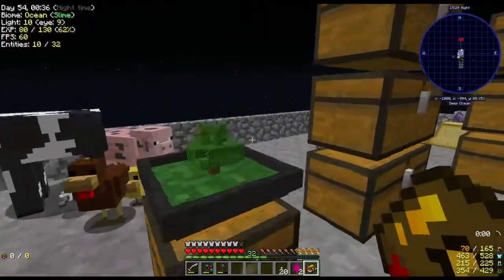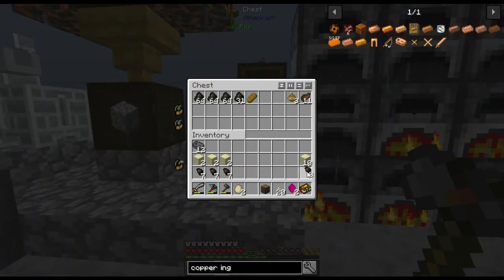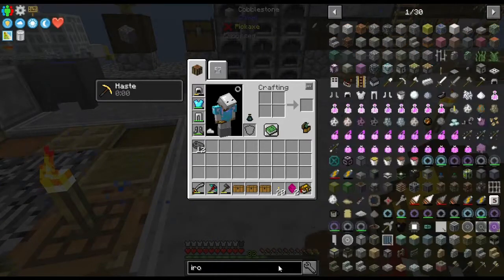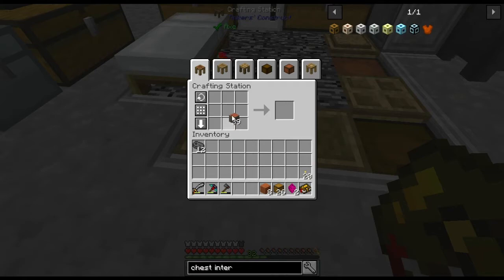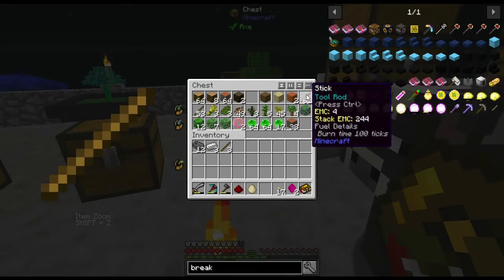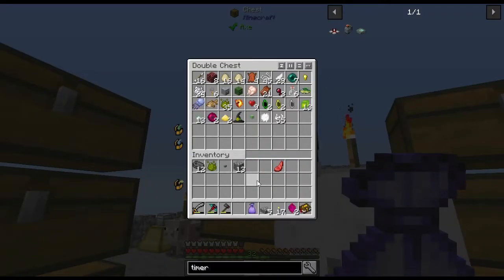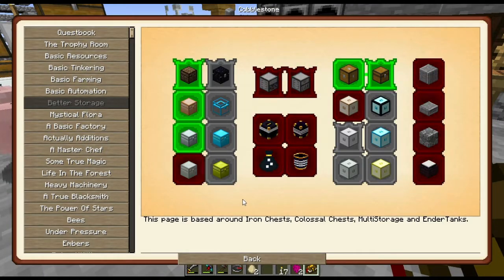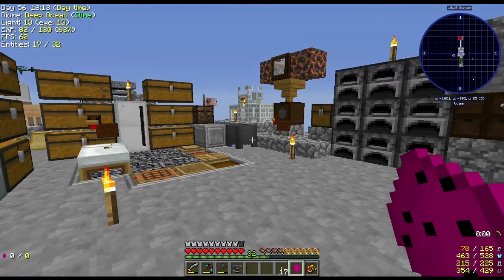Storage and Automation - Modern Skyblock 3 - Ep 11